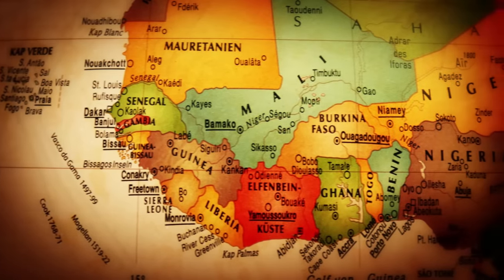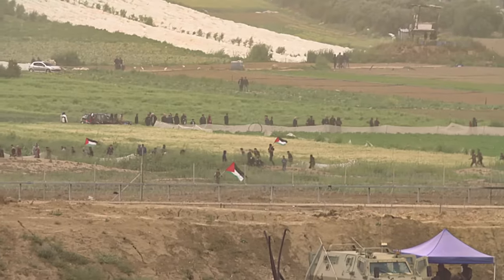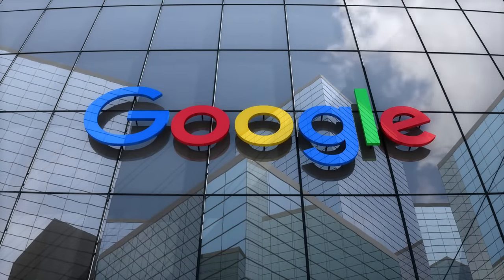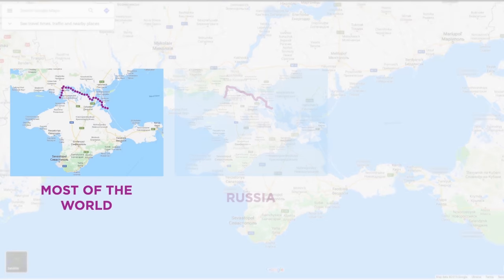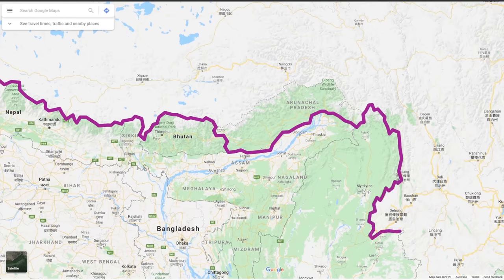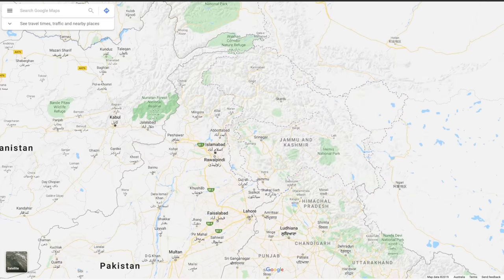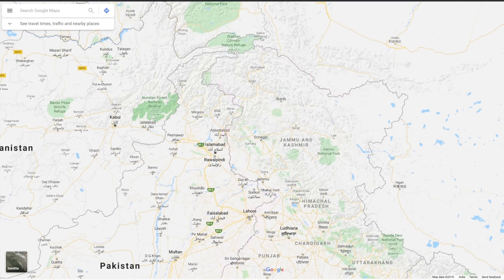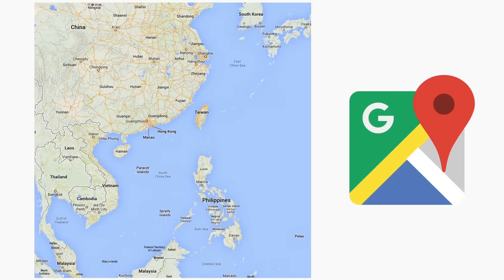Here's How Google Maps Is Different In Other Countries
Stay safe online with Dashlane for free for 30-days by signing up

Google maps, google maps easter eggs, google maps easter eggs and secrets, google maps in other countries, google maps in different countries.